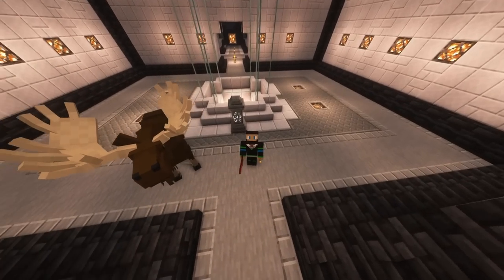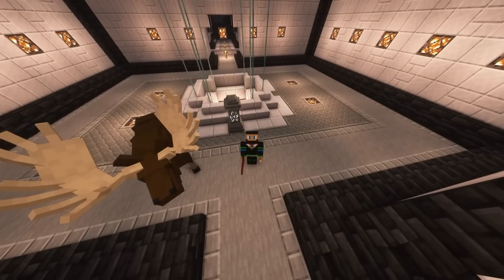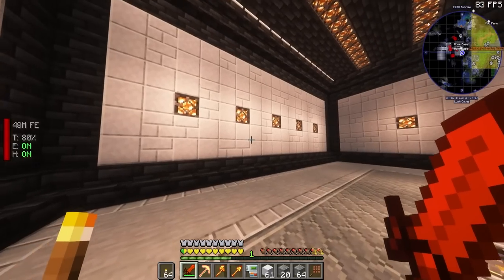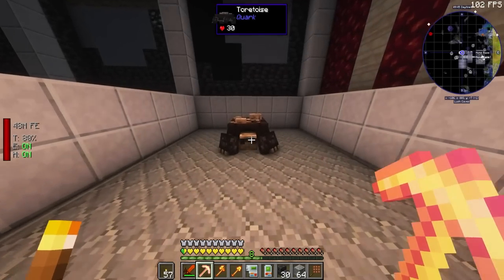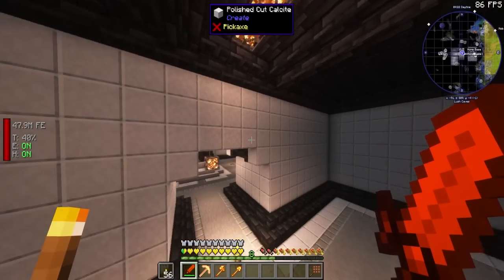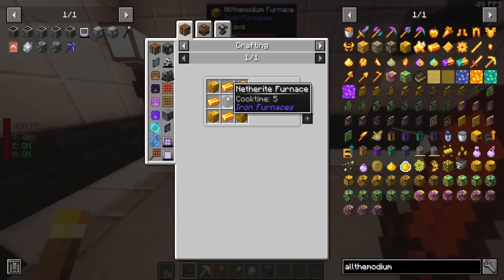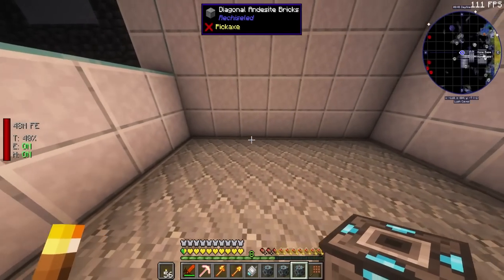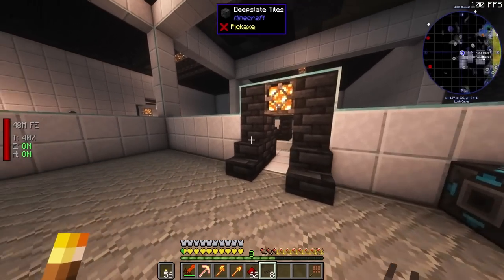Autocrafting With Refined Storage: Part 1 | All The Mods 8 EP 10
Before I get into one of the coolest ideas for a video I've ever had, I need to do some prep by getting autocrafting setup! If you've never done Refined Storage Autocrafting, I take you by the hand and lead you to the land where you understand! (hopefully)

➡️ Socials
🎵 Music

Found in this video:

atm8
allthemods 8
all the mods 8 getting started
all the mods 8 start
all the mods 8 ep
all the mods 8 playthrough
all the mods 8 lets play
all the mods 8 minecraft
minecraft all the mods 8
modded minecraft
minecraft modpack all the mods 8
all the mods 8 modpack
atm8
atm8 lets play
allthemods 8
allthemods 8 lets play
allthemods 8 playthrough
allthemods 8 getting started
all the mods 8 refined storage
refined storage autocrafting
autocrafting refined storage